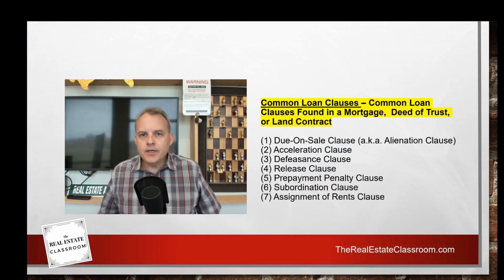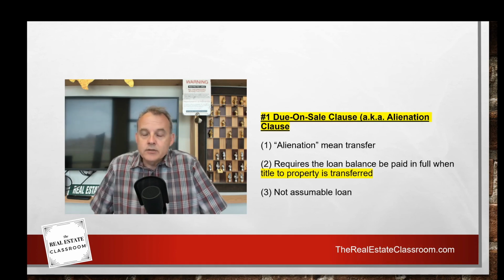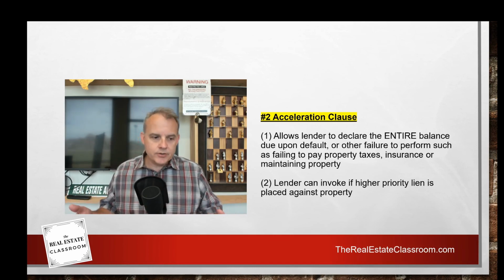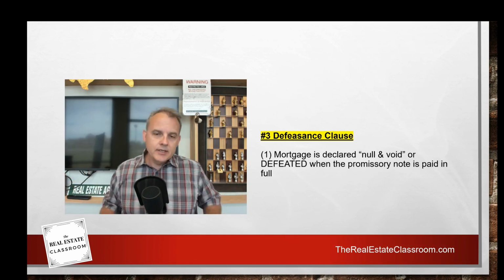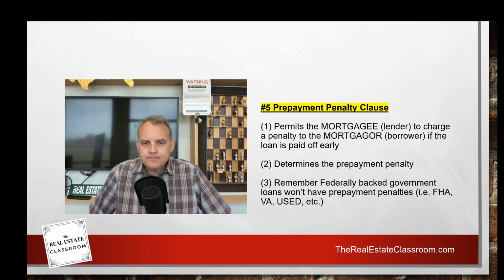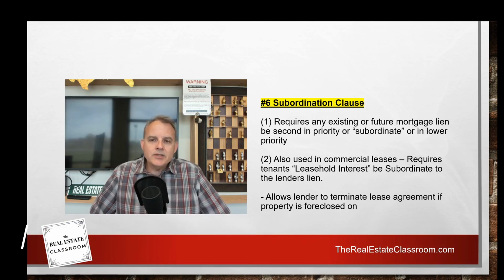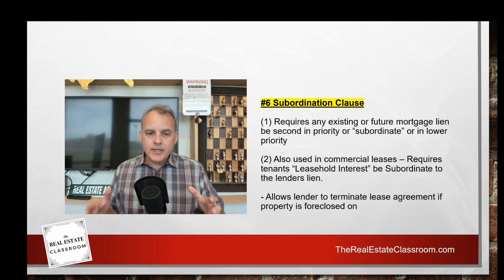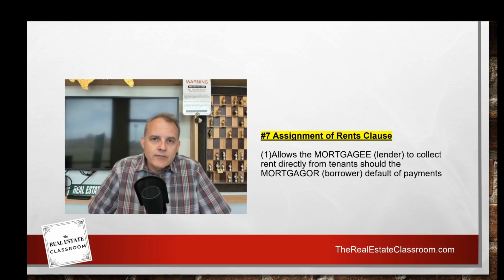Key Mortgage Clauses You MUST Know | Real Estate Exam Prep Videos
In this real estate exam prep video, we discuss 7 common but key mortgage clauses student must know for their real estate license exam. These 7 clauses are:

Due-On-Sale Clause (a.k.a. Alienation Clause) -
Acceleration Clause -
Defeasance Clause -
Release Clause (a.k.a. Partial Release Clause) -
Prepayment Penalty Clause -
Subordination Clause -
Assignment of Rents Clause -

Other key real estate terms discussed in this real estate exam prep video include:

Mortgagee -
Mortgagor -
Leasehold Interest -
Promissory Note -
Lien Priority -

Cheers,
Paul Vojchehoske